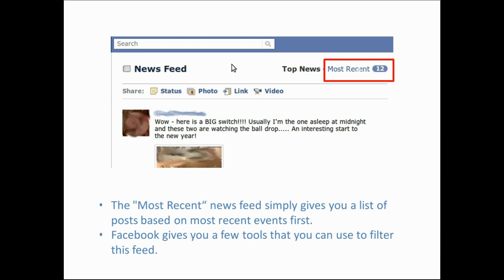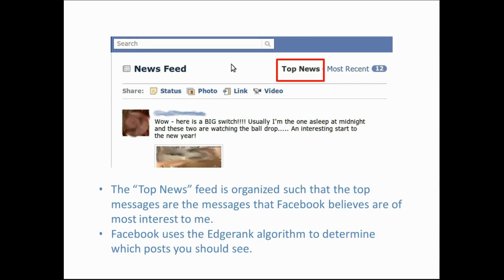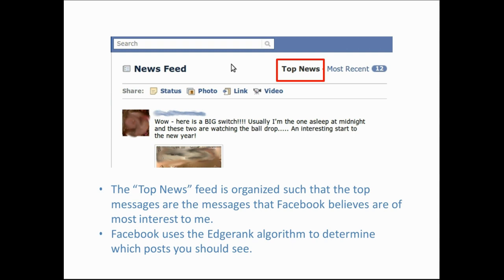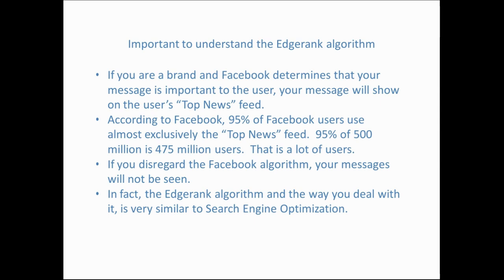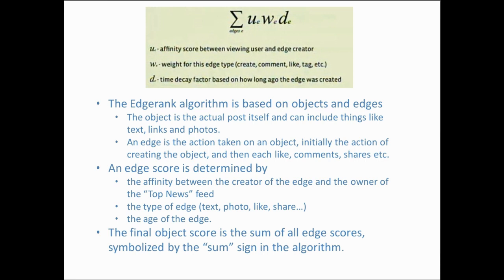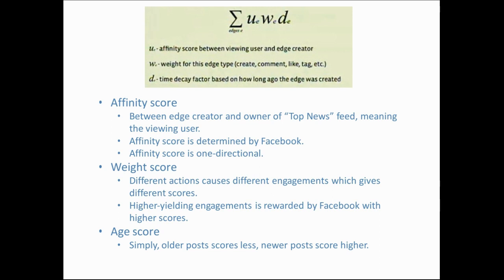Facebook Edgerank Algorithm Explained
Description of Facebook Edgerank Algorithm.  Facebook uses the Edgerank algorithm to determine the posts that should be shown on a user's Top News feed. The algorithm works reasonably similar to Search Engine Optimization.
Klurig Analytics, specialists in Social Media ROI, created this video to show how the algorithm works and why it is necessary for a social media marketer to understand the Facebook Edgerank Algorithm in order to write posts that are displayed on users' Top News feed.